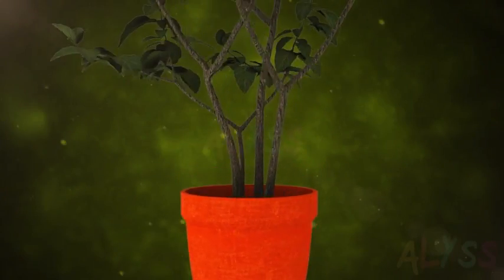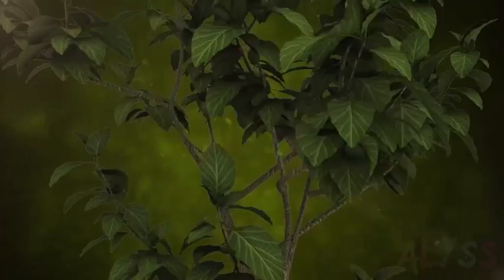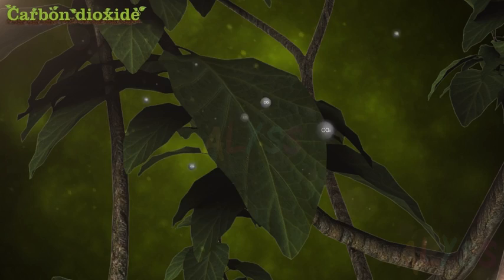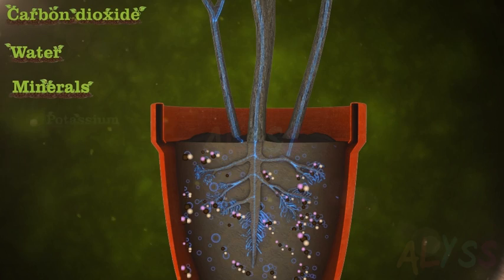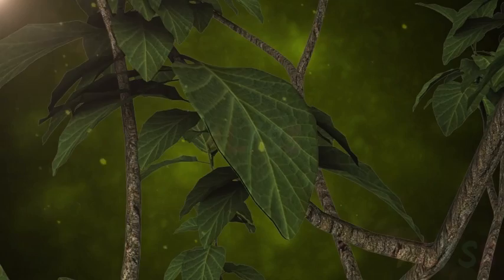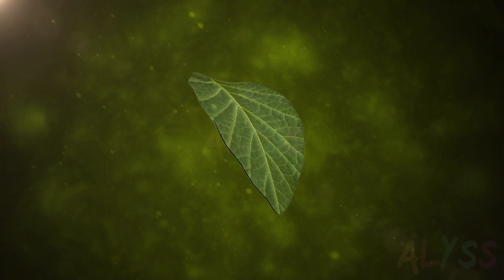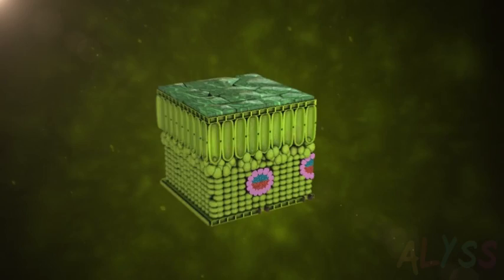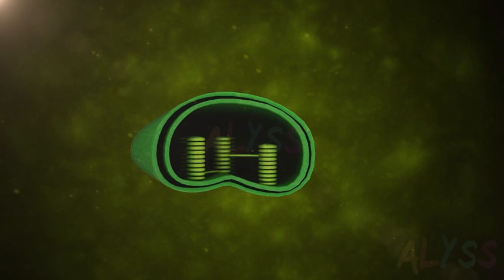Photosynthesis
This 3D HD animated video describes the visual description of the process of photosynthesis in which plants and algae can convert carbon dioxide into usable sugar.
This video is perfect for middle and high school students.